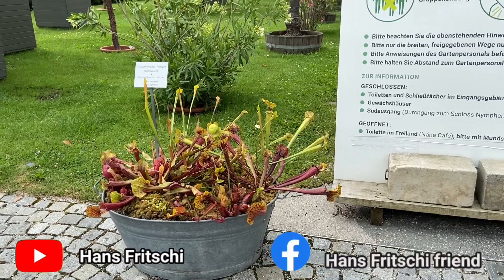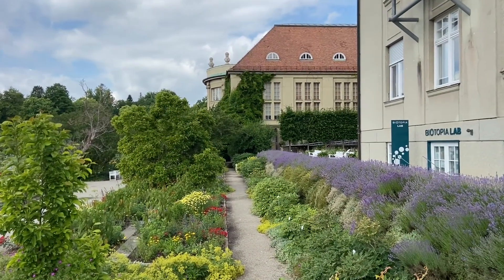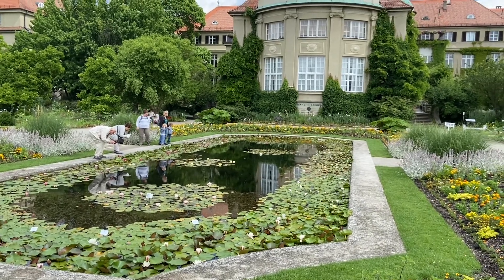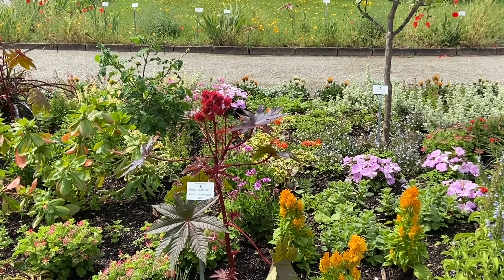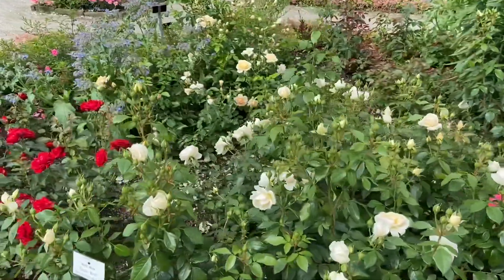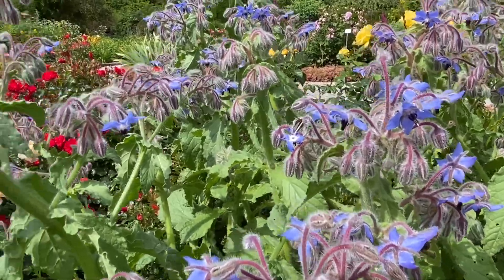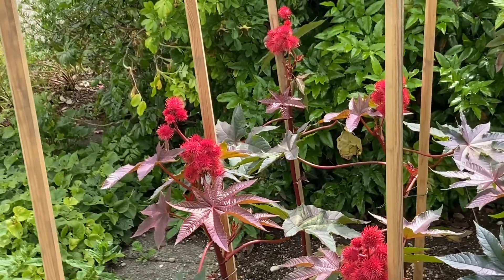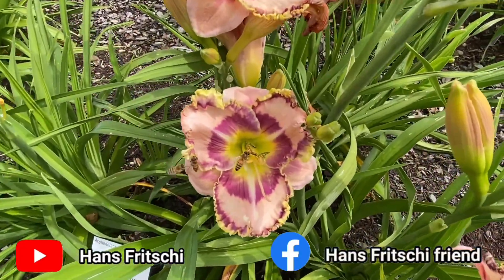Botanical Garden Munich-Nymphenburg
Roses are presently the main theme of the Botanical Garden Munich-Nymphenburg. It was well worth a visit.